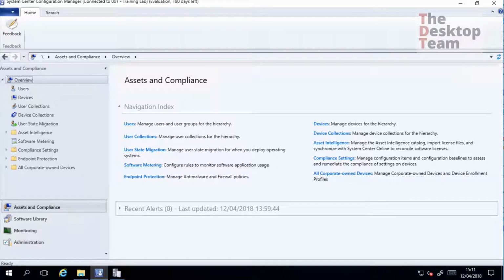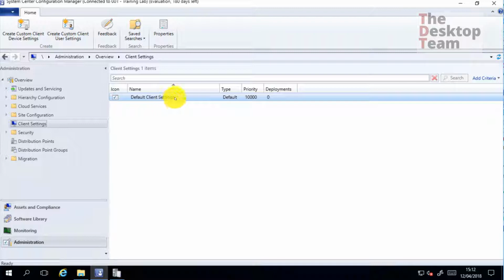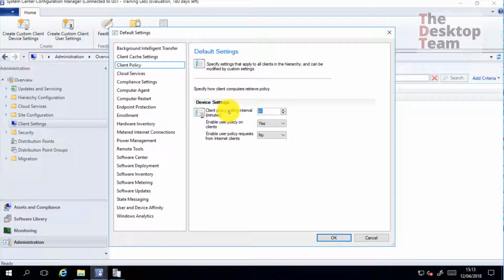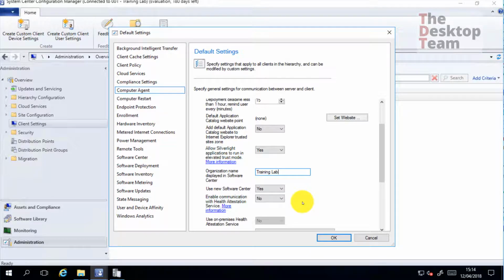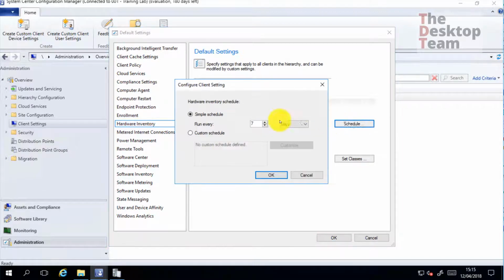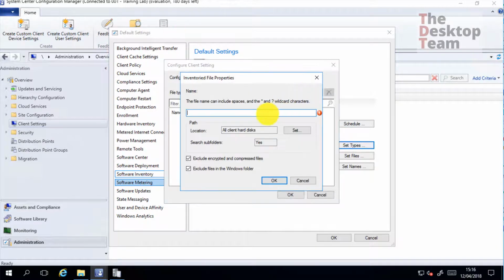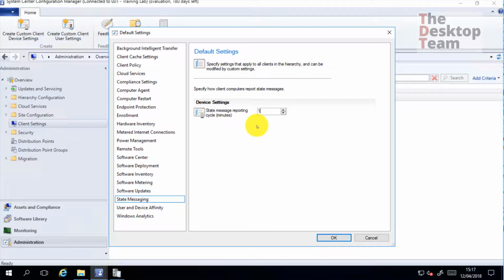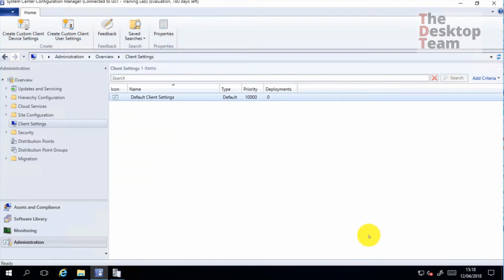12 - Basic Default Client Settings Changes